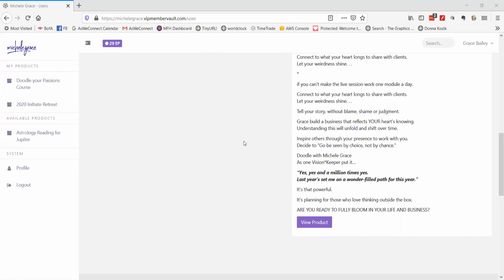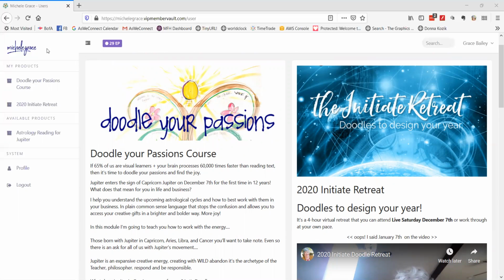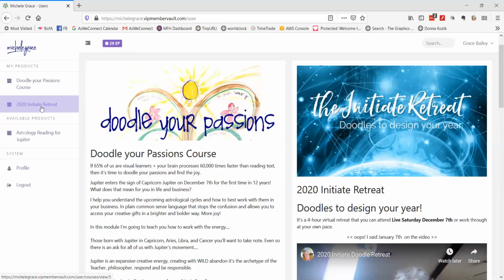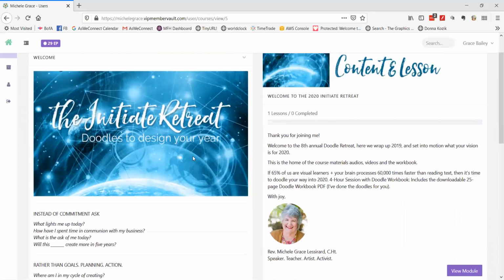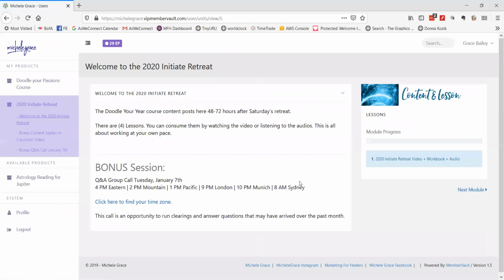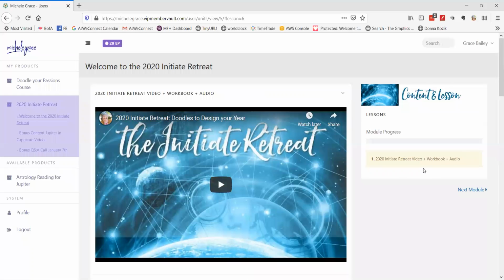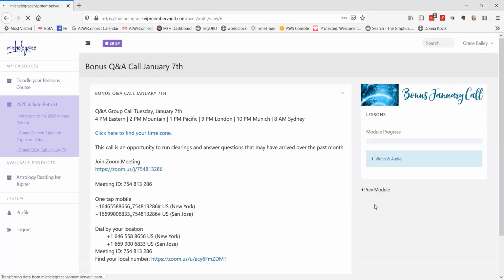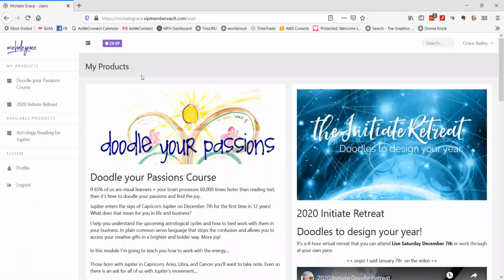How to work with VIPMembervault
This short video shows you how to make your way through my VipMemberVault content.